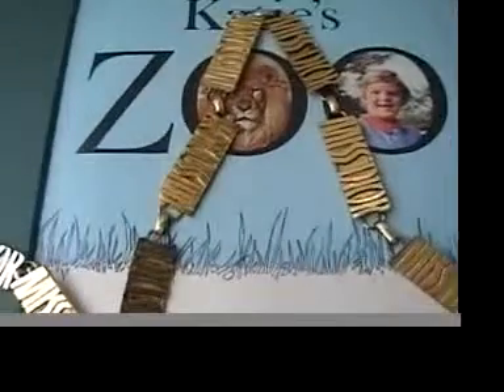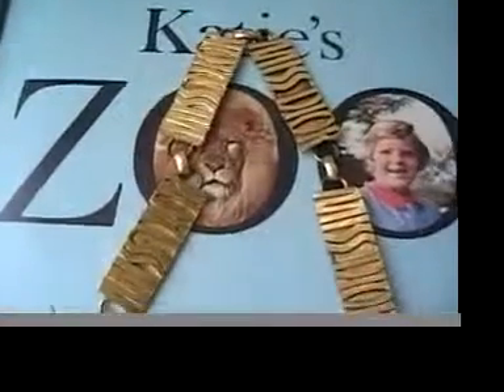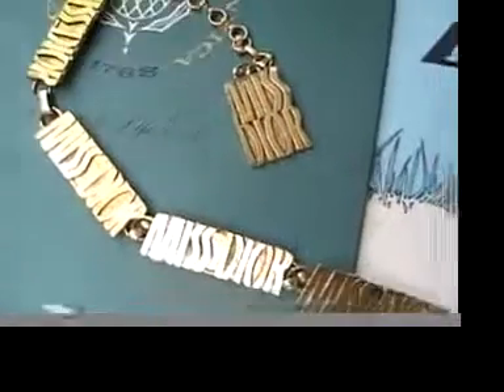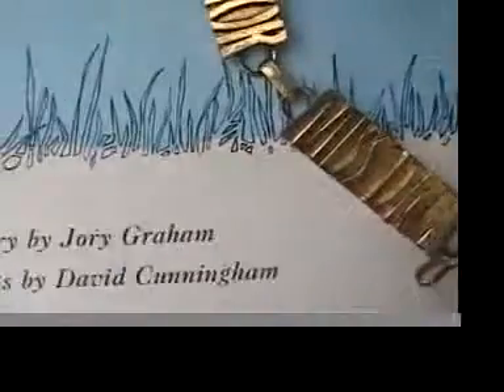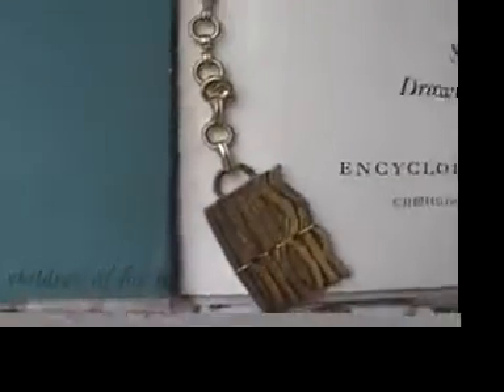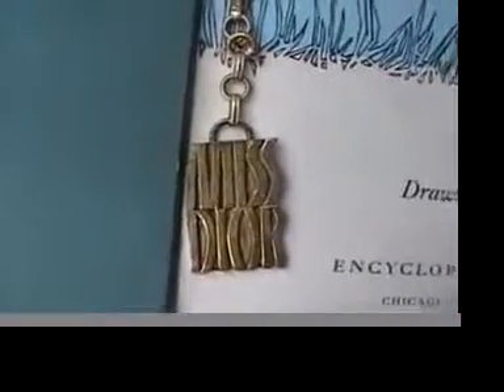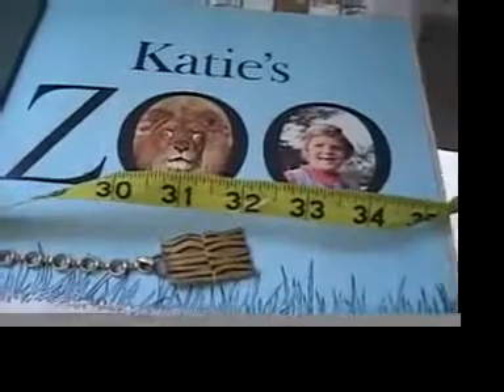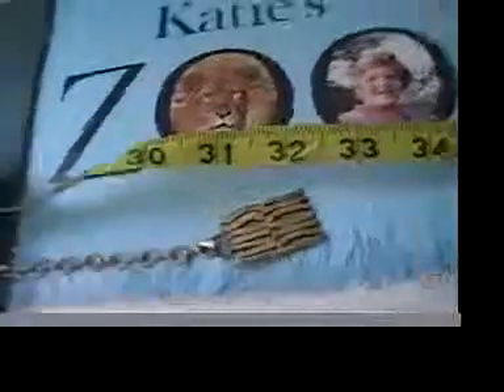Miss Dior Belt Details